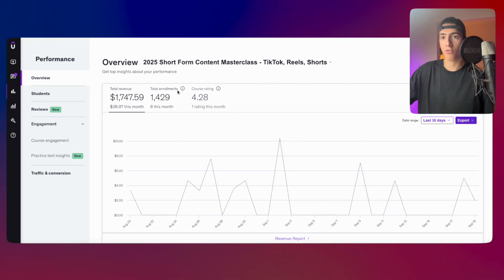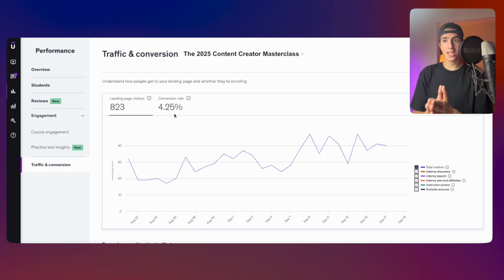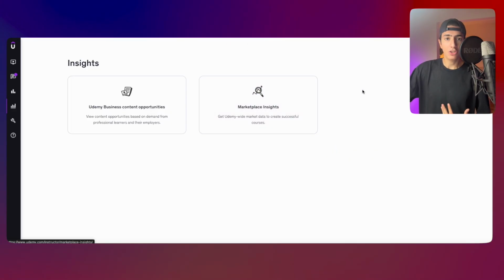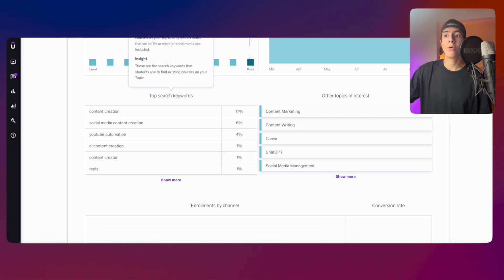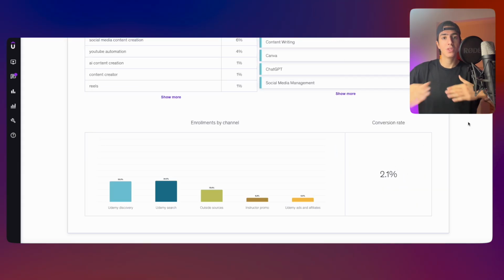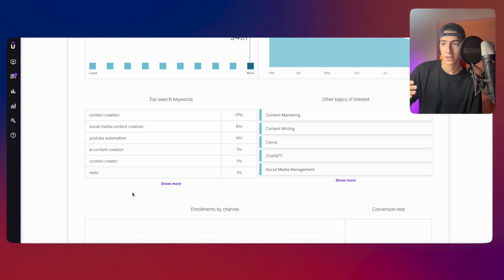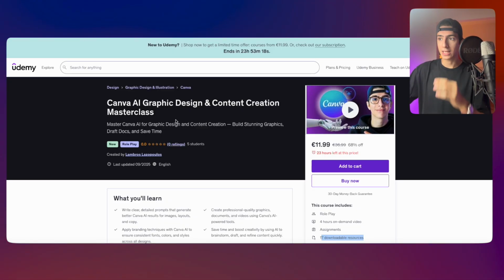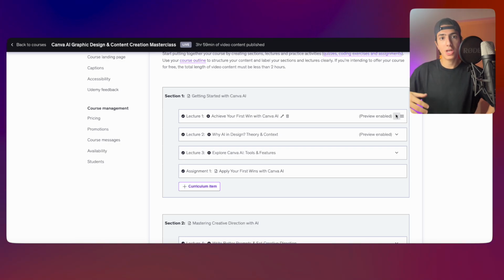Low Udemy Enrollments? Let’s fix that